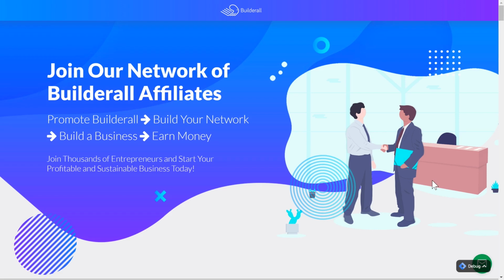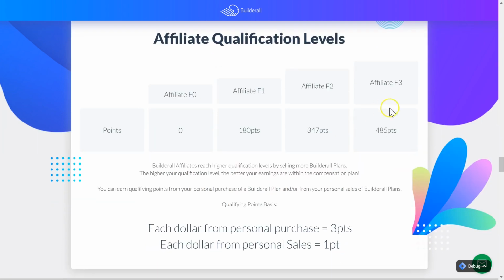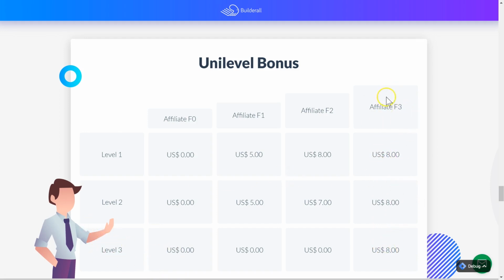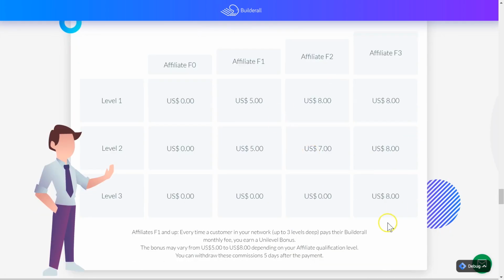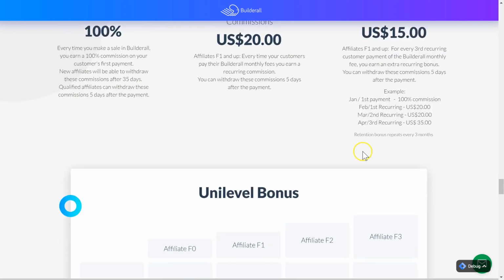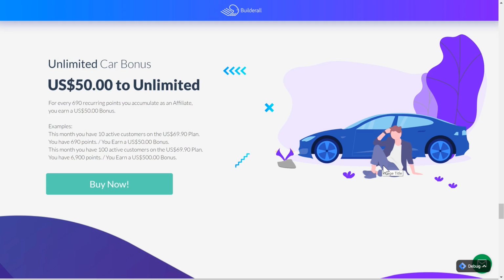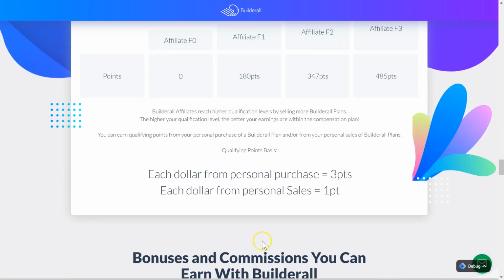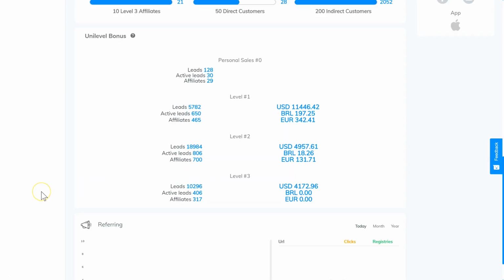Builderall Affiliate Program - New Compensation Plan Explained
In this video, I explain the new Builderall compensation plan and some tips and tricks to kickstart your affiliate business with the new Builderall affiliate program!